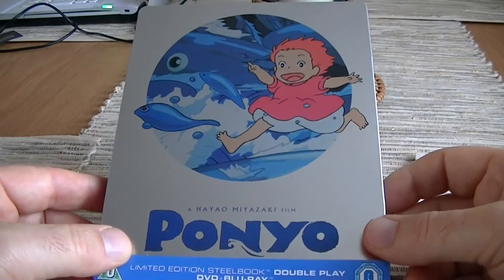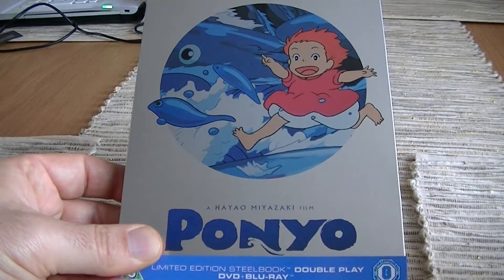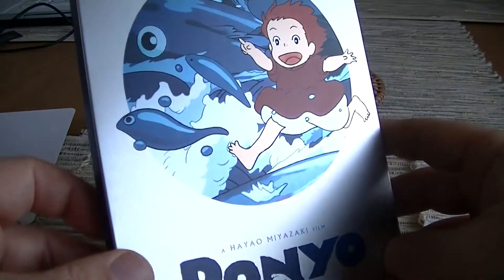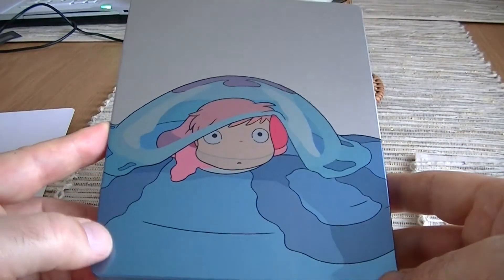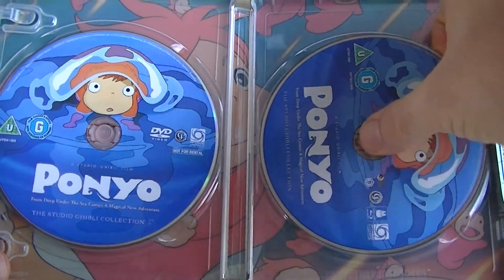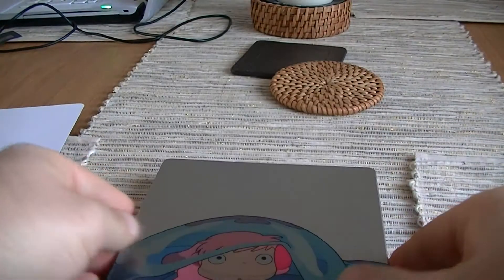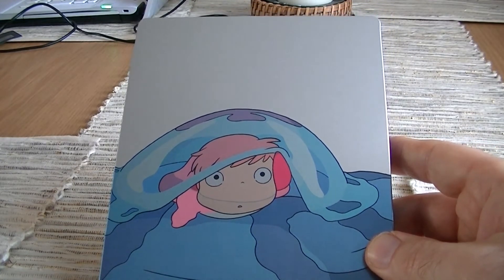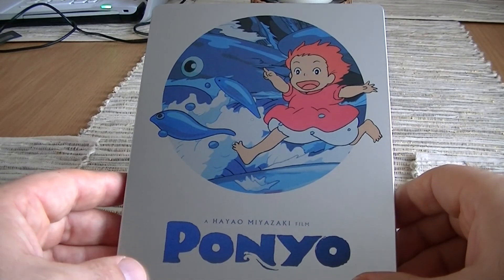Ponyo Steelbook Review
Here is my review of the awesome Hayao Miyazaki Japanese animated movie Ponyo from Studio Ghibli